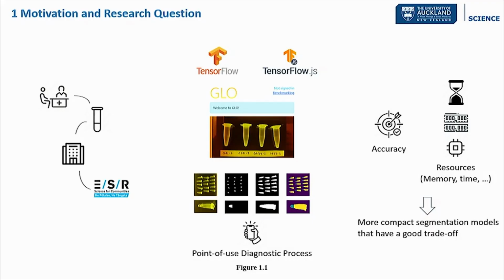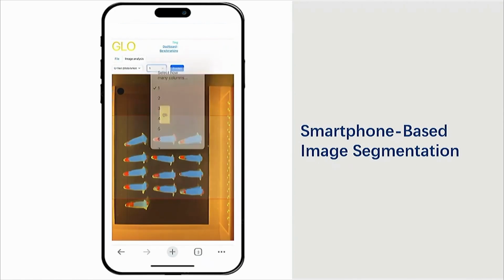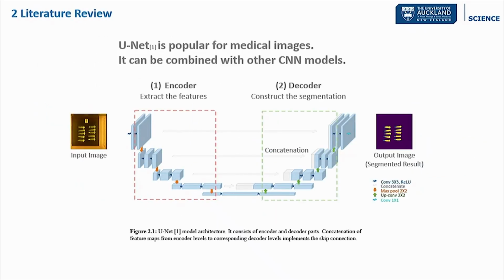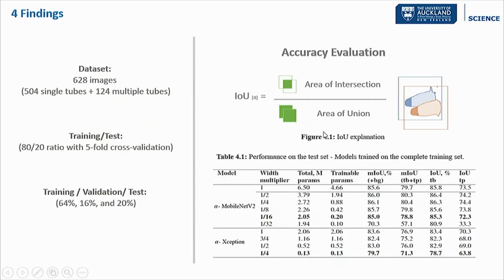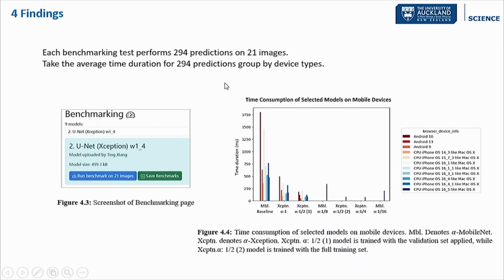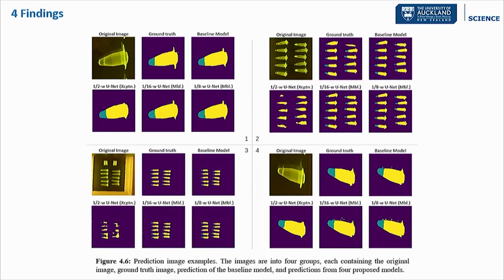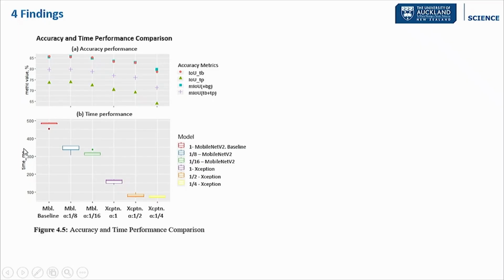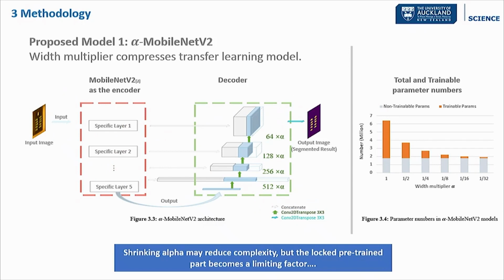Ting Xiang: Compact Segmentation Methods for Mobile Computer Vision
Master of Data Science student Ting Xiang outlines her Industry Research Project entitled "Compact Segmentation Methods for Mobile Computer Vision", which she carried out for ESR under the academic supervision of Dr Ninh Pham.